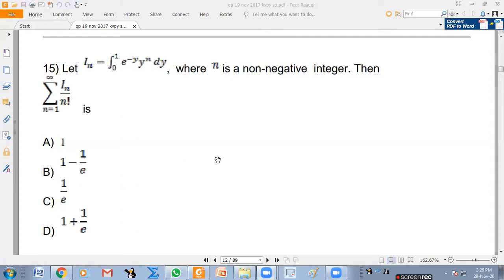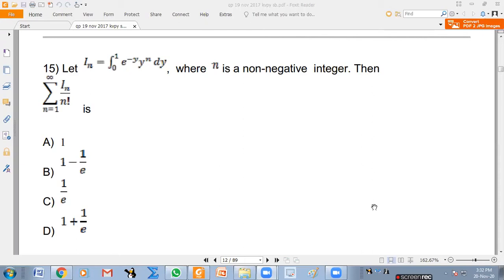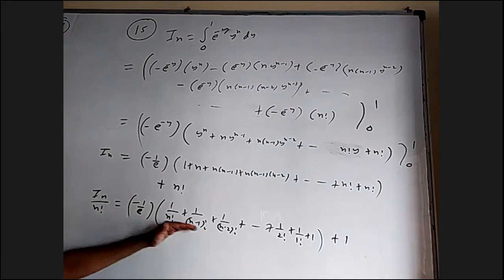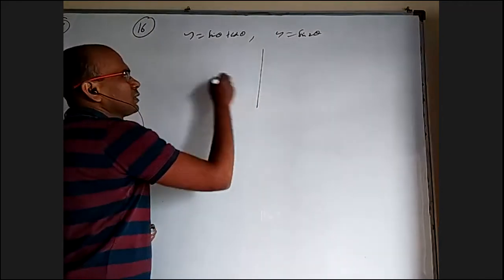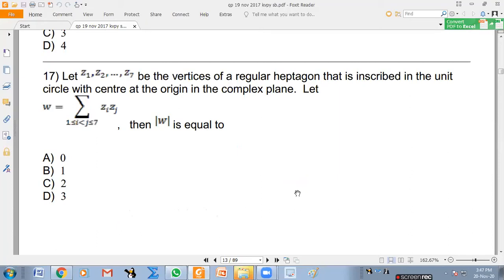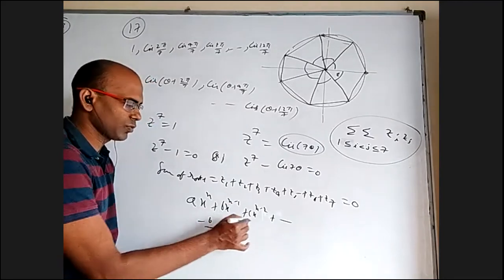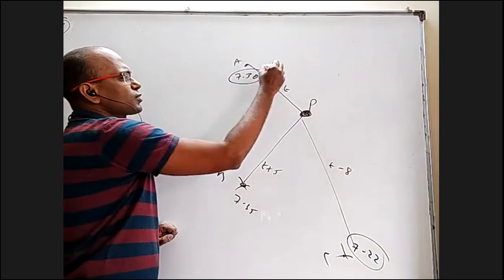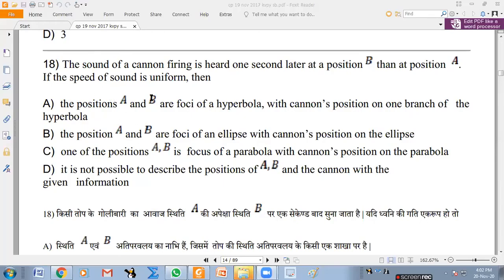kvpy 2017 sb 19 nov part 4 q 15 to 18